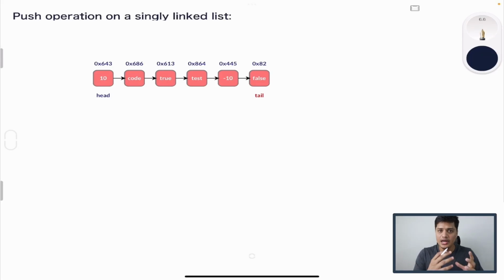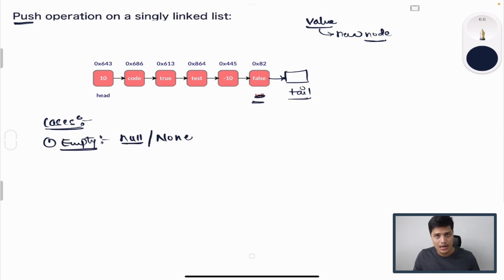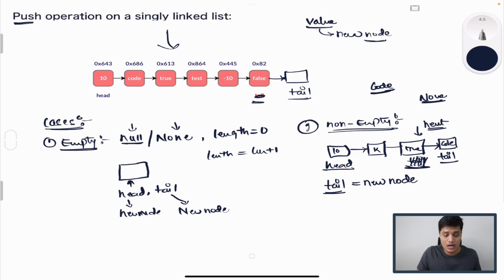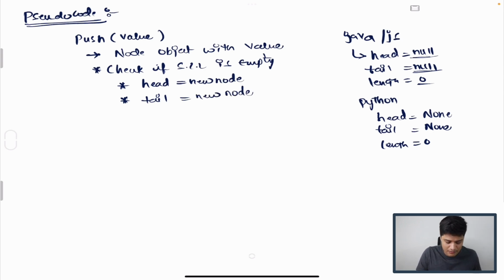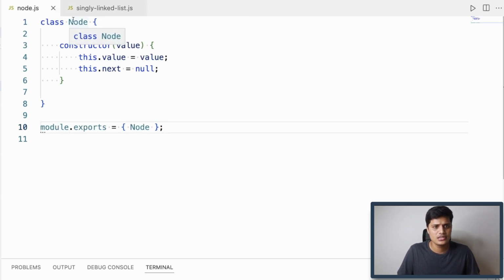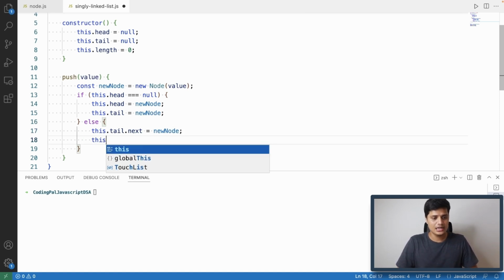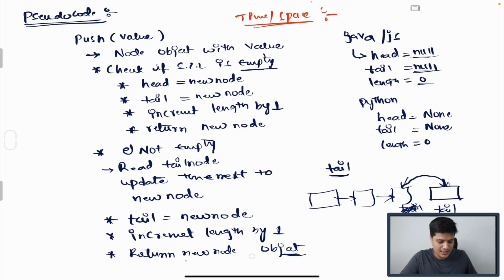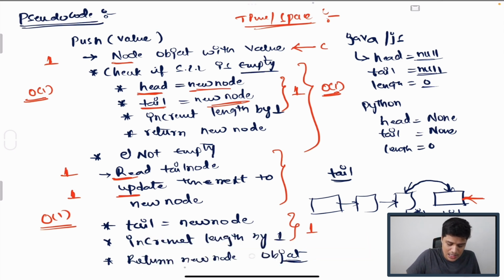Push operation on Singly Linked List algorithm, Pseudocode, JS implementation || CodingPal.org